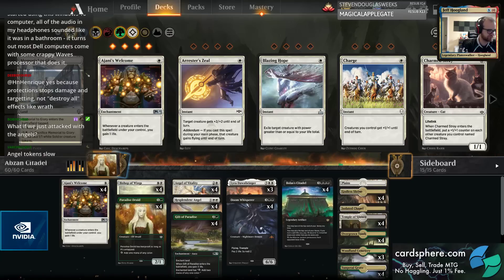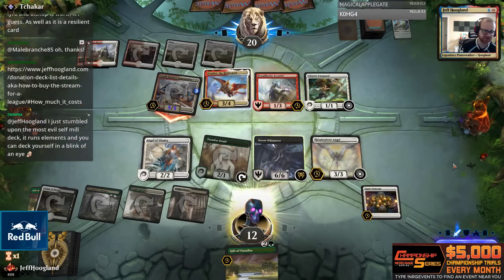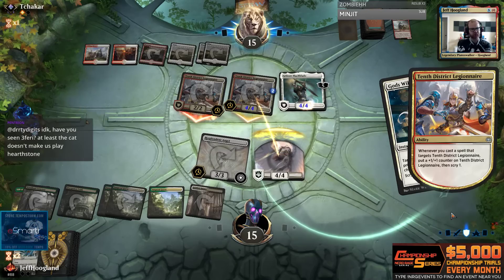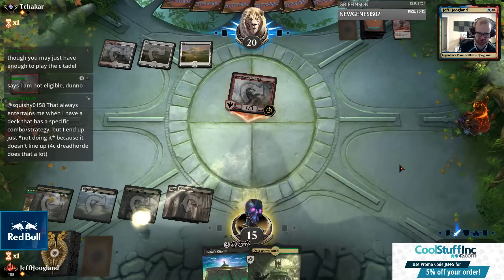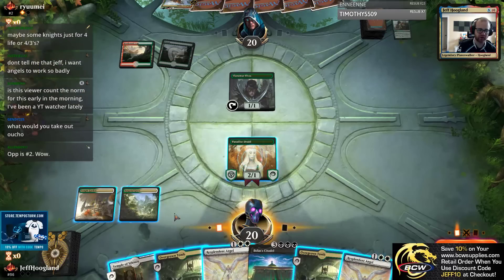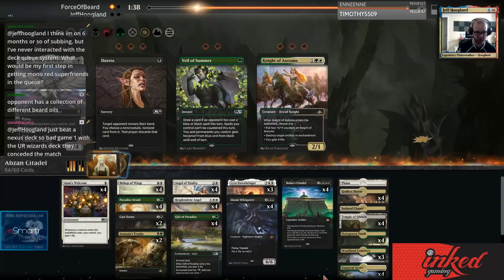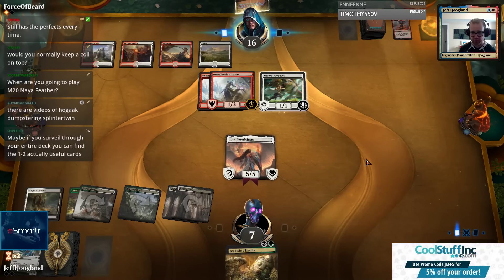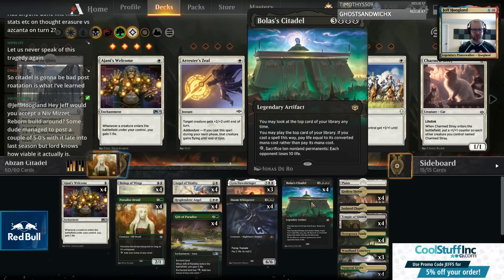Abzan Citadel - Standard - July 5th, 2019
4 Ajani's Welcome (M19) 6
4 Angel of Vitality (M20) 4
4 Bishop of Wings (M20) 8
4 Bolas's Citadel (WAR) 79
4 Doom Whisperer (GRN) 69
4 Gift of Paradise (M19) 184
4 Godless Shrine (RNA) 248
1 Isolated Chapel (DAR) 241
3 Lyra Dawnbringer (DAR) 26
4 Overgrown Tomb (GRN) 253
4 Paradise Druid (WAR) 171
1 Plains (XLN) 260
4 Resplendent Angel (M19) 34
4 Sunpetal Grove (XLN) 257
4 Temple Garden (GRN) 258
4 Temple of Silence (M20) 256
3 Woodland Cemetery (DAR) 248

2 Assassin's Trophy (GRN) 152
2 Cast Down (DAR) 81
3 Duress (XLN) 105
3 Knight of Autumn (GRN) 183
3 Shalai, Voice of Plenty (DAR) 35
2 Veil of Summer (M20) 198